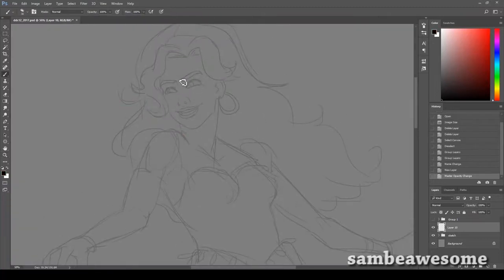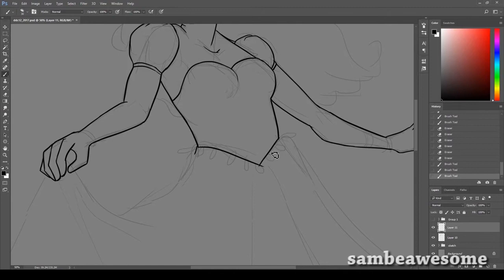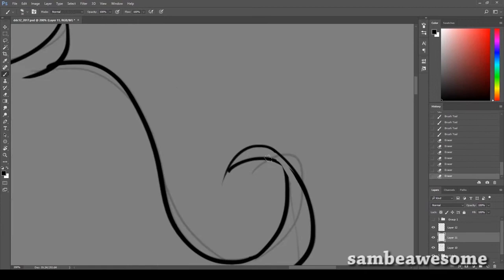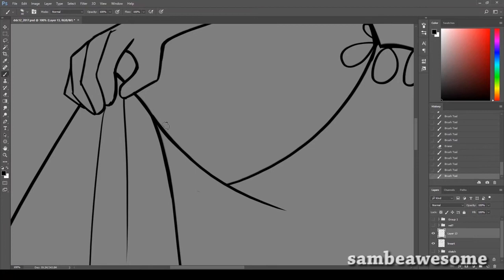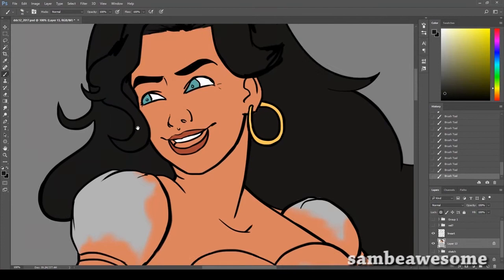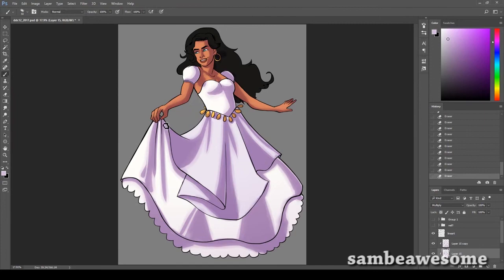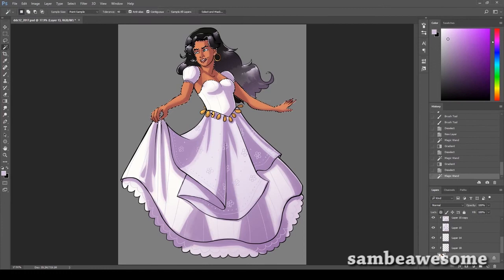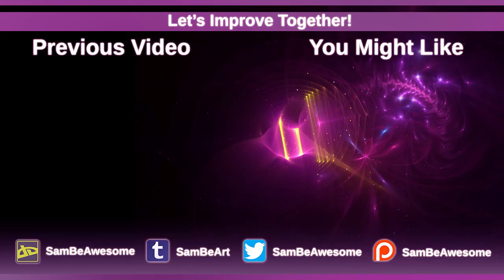Esmeralda DisneyDrawingChallenge2017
The DisneyDrawingChallenge2017 continues with the theme "Wedding/Wedding Dress" :D The random character generator chose Esmeralda from Hunchback of Notre Dame!

Photoshop CC + Intuos Small
Adobe Premiere Pro. 1600%
Screen recorder: Open Broadcaster Software Studio